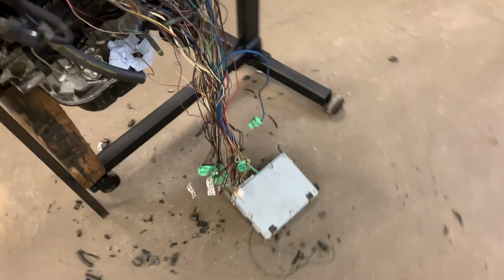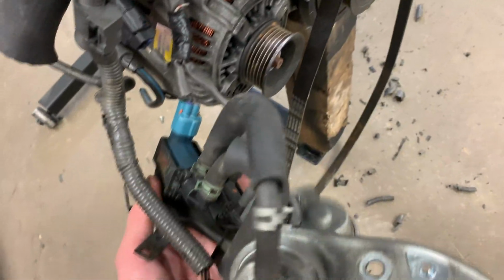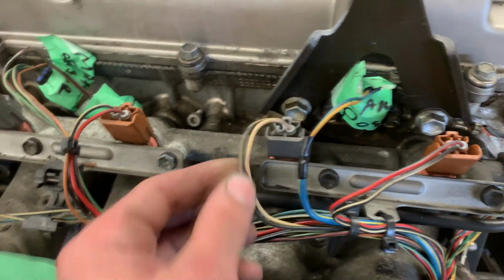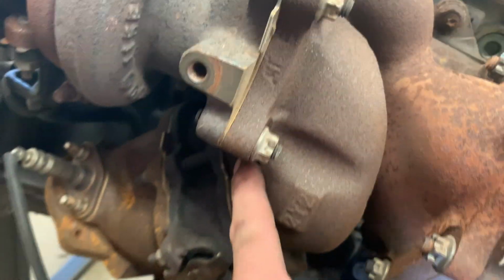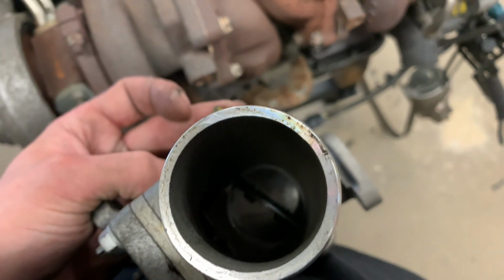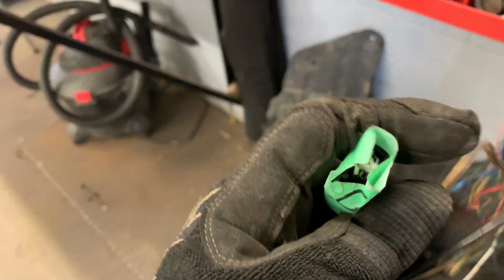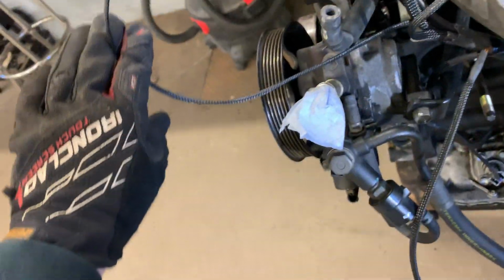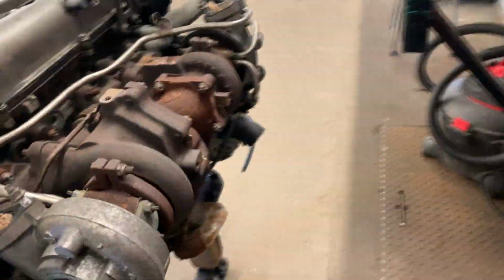2jz gte vvti pre wire up and vsv delete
deleting the vsv and pre wiring the 2jz for the emu black ecumaster